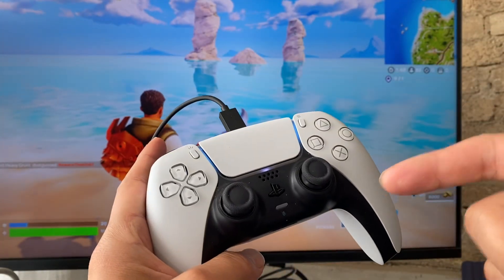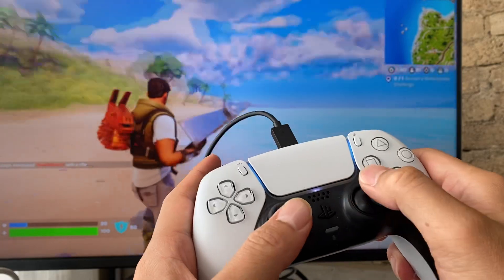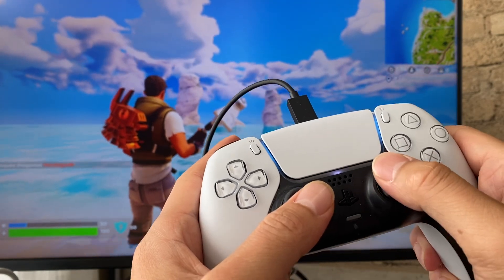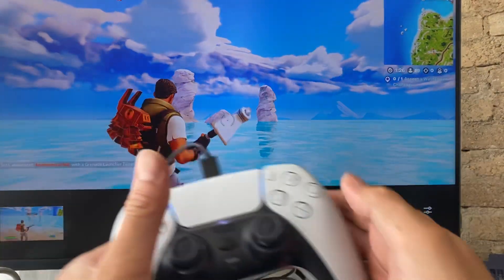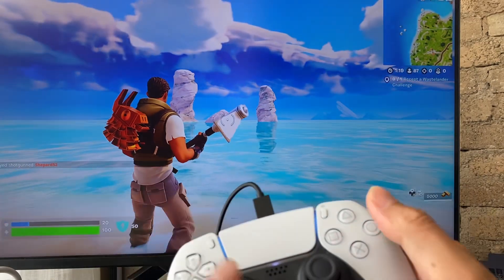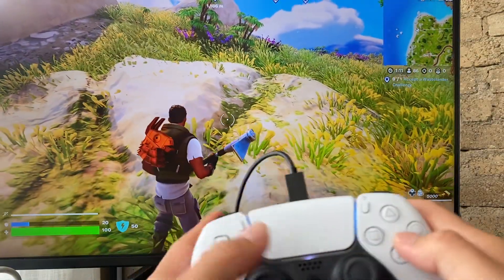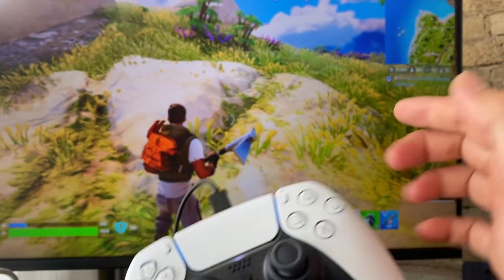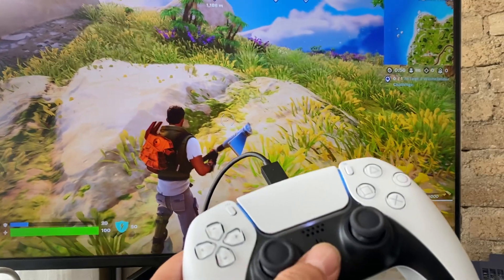How to take a Screenshot on Fortnite!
Can post, share image with friends!

PS5 instructions